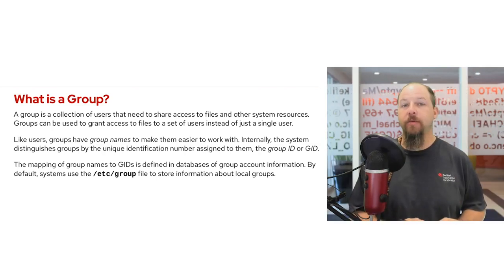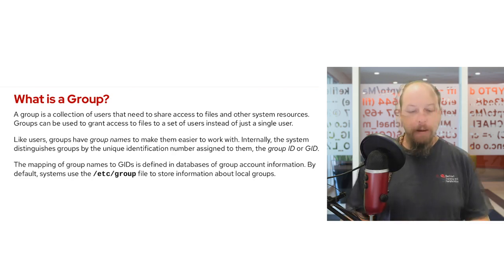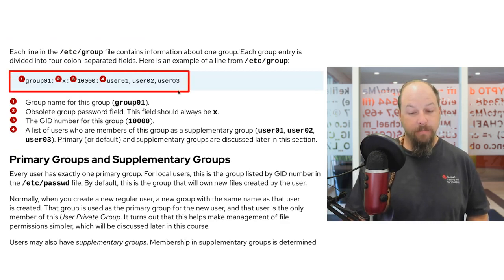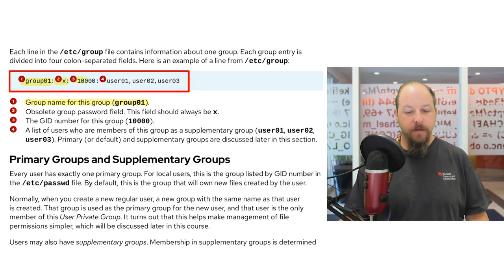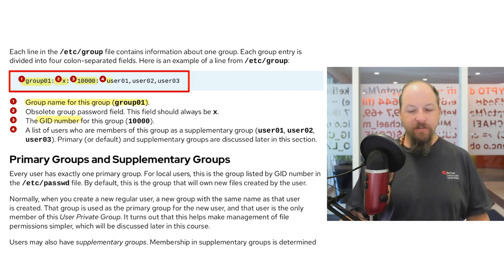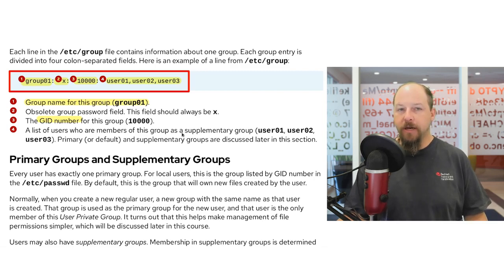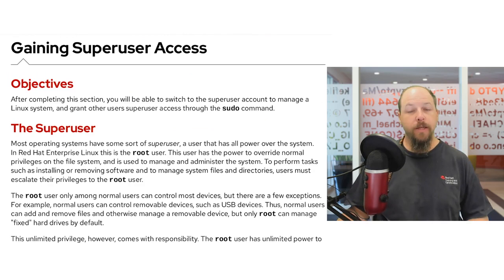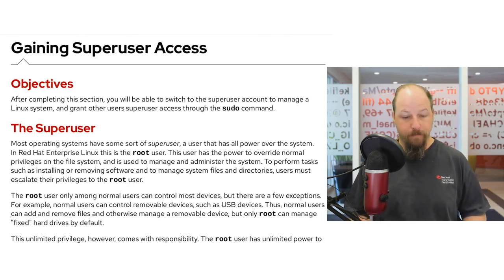What is a Group || Fundamentals of Red Hat Enterprise Linux